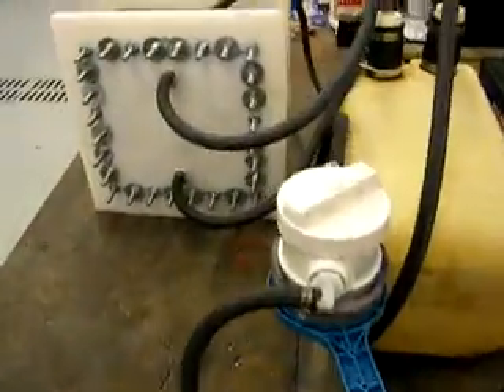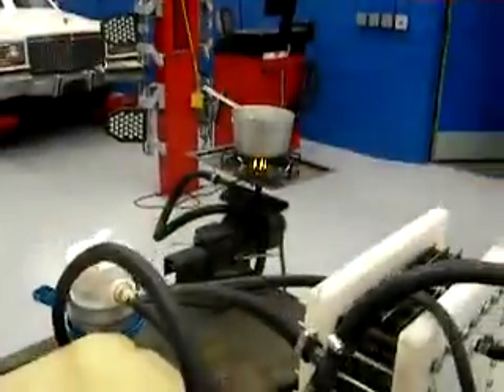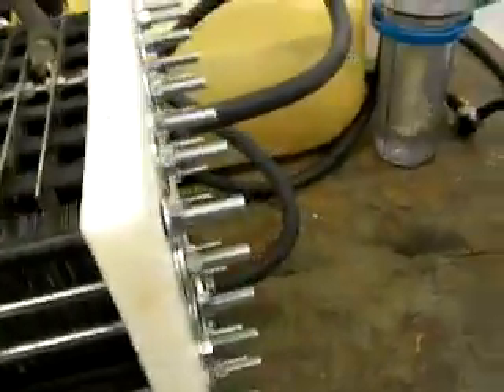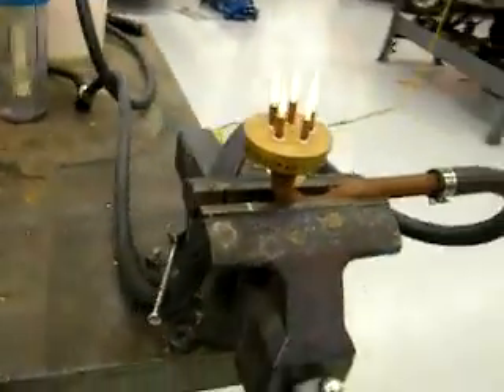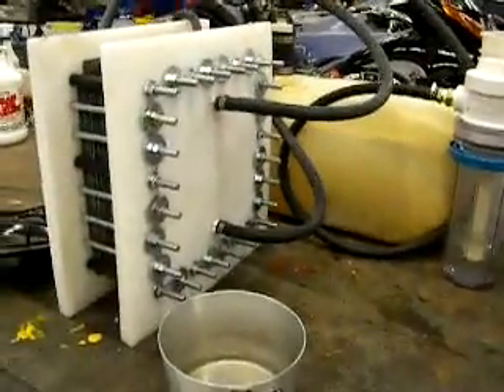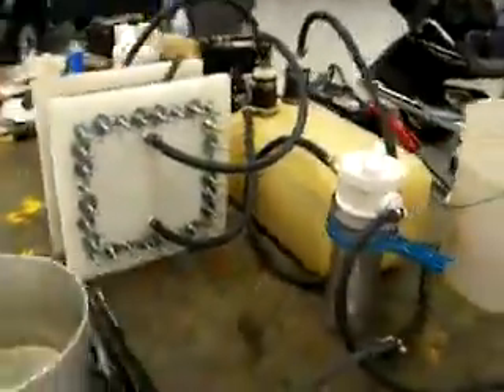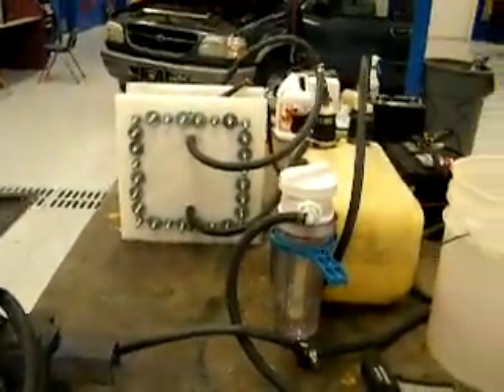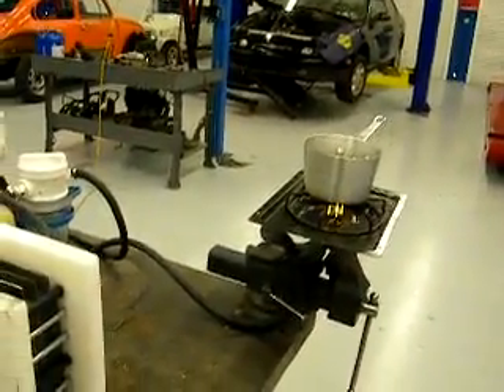Hydrogen cell max 0929422879 40 LPM on 24 volts - YouTube.flv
พลังงานทางเลือก